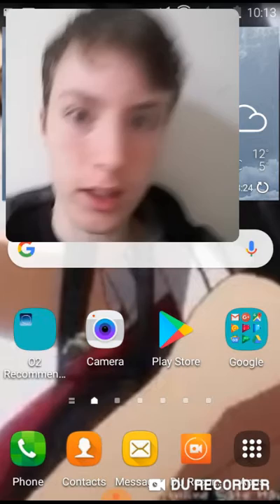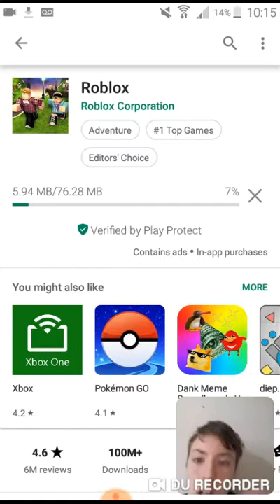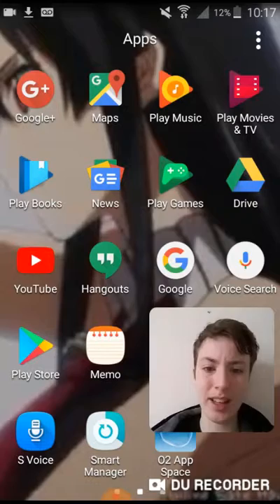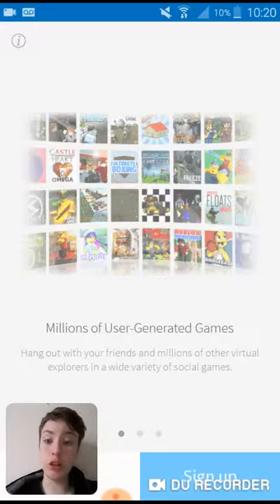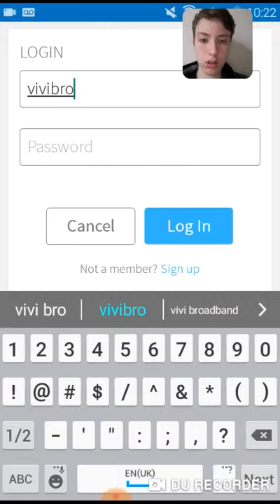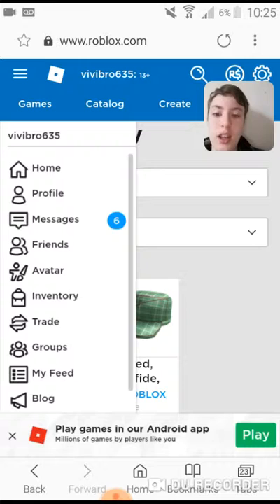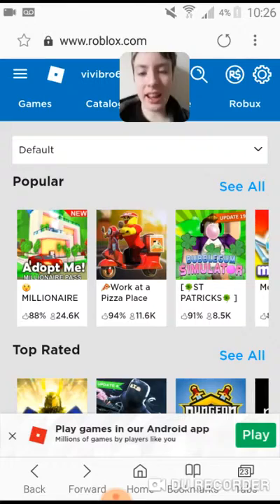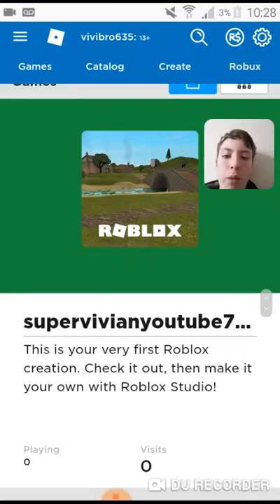How get roblox on phone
Hey guys this is vivian speedy and this is a totarial of how to make a roblox account. Let make up to 6 like so I can do a roblox gaming video